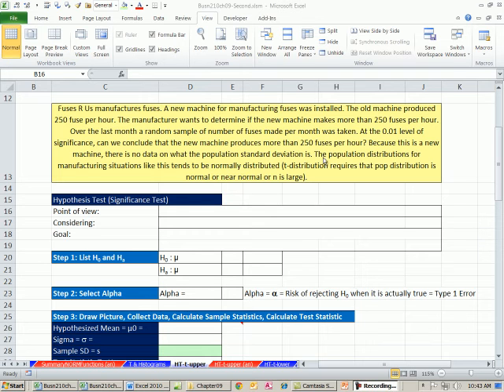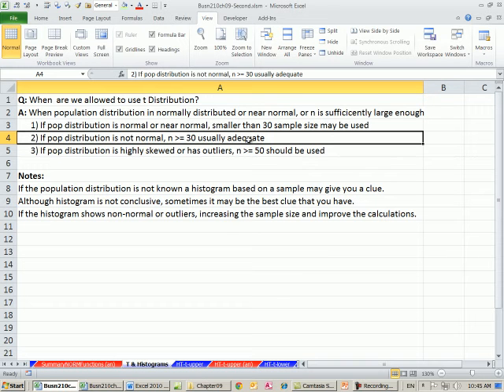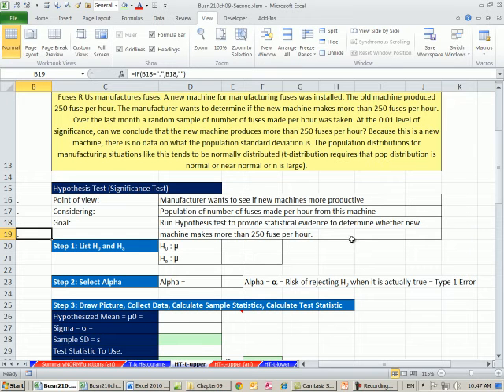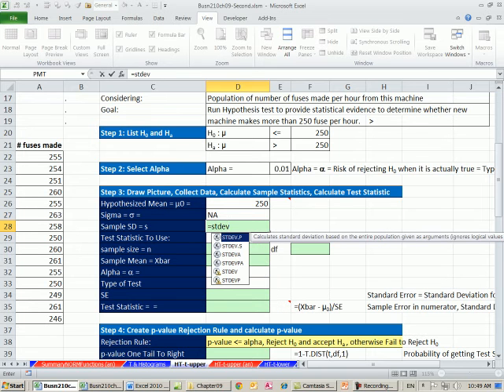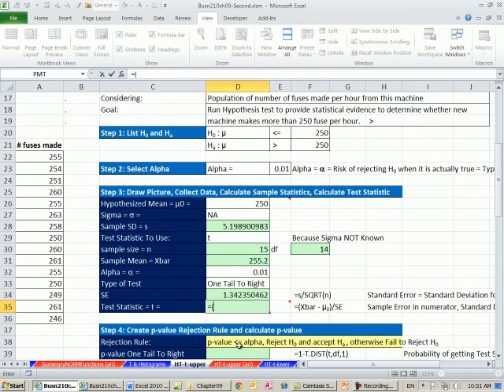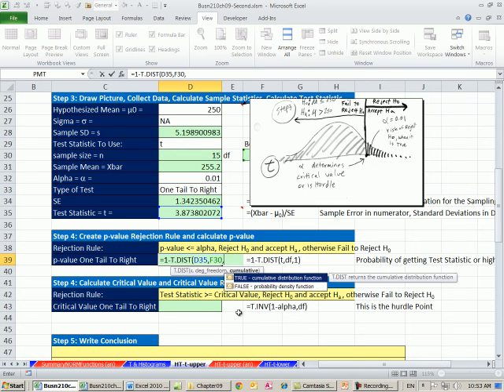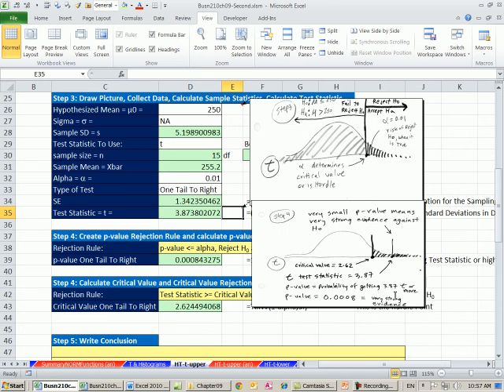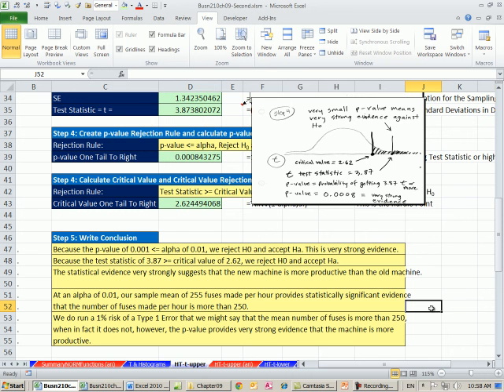Excel 2010 Statistics 82: 1 Tail Right t Distribution Mean Hypothesis Testing P-value Critical Value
Topics:
1. Testing Population Mean Sigma NOT Know 1 Tail Right Upper Test
2. Calculate Standard Error and t Test statistic
3. T.INV function for critical value
4. T.DIST function for p-value
5. Excel t Distribution Curve Functions
6. Statistics t-distribution